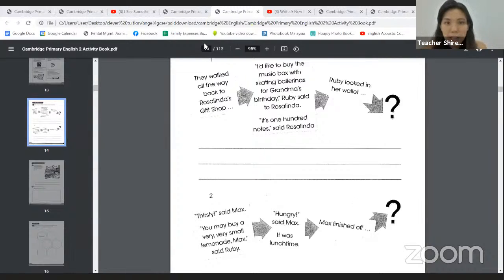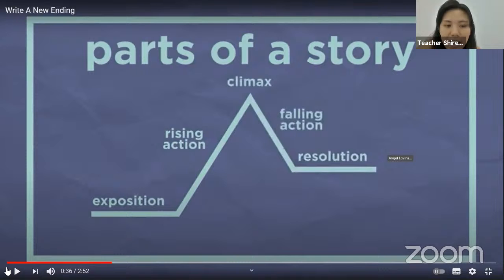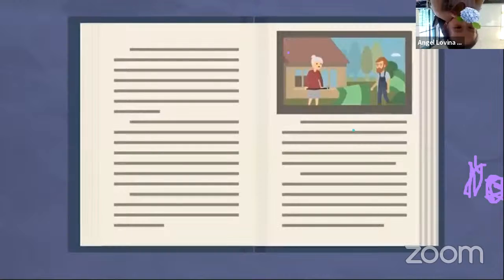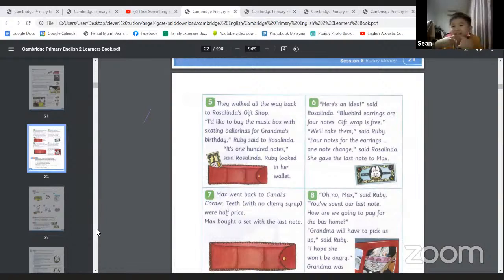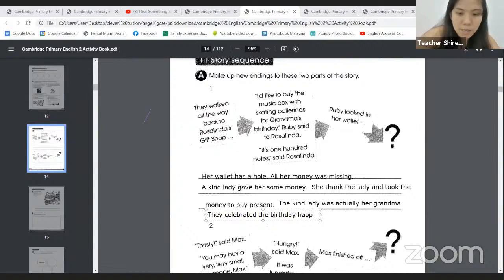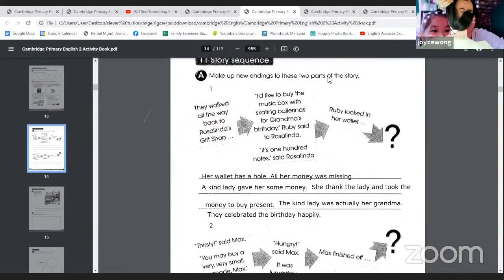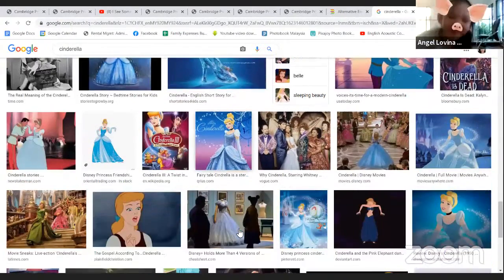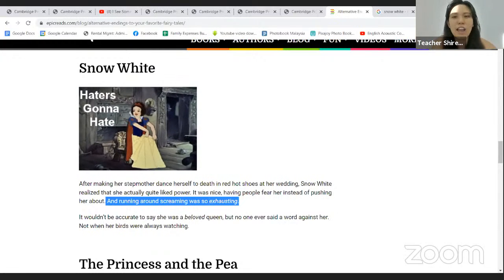Year 2 afternoon